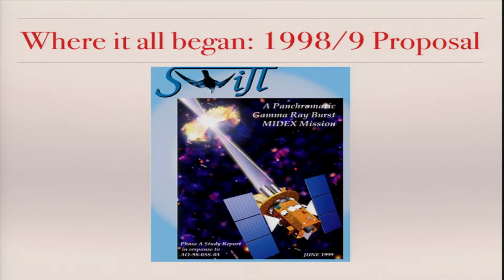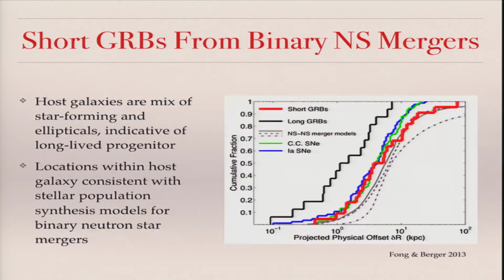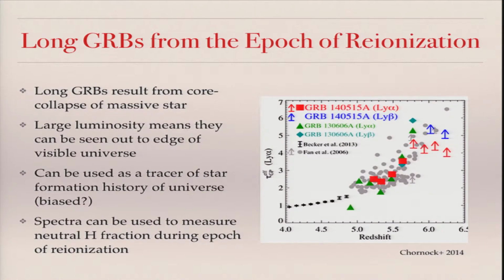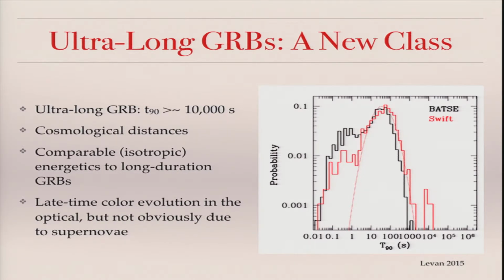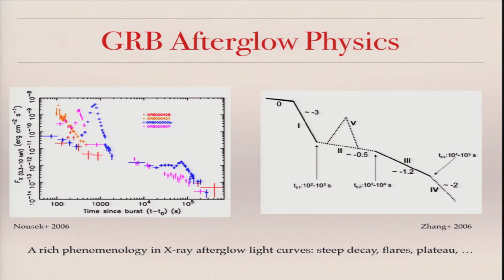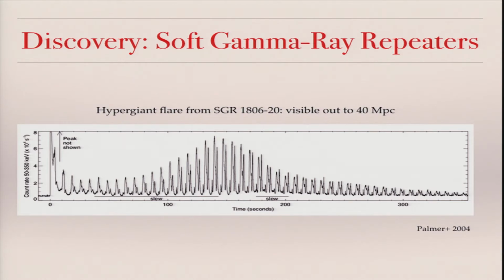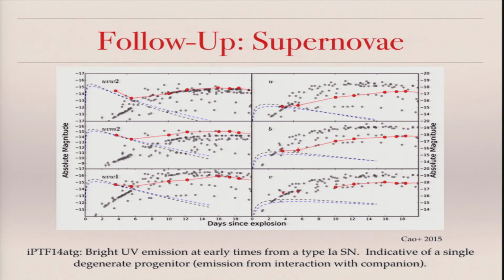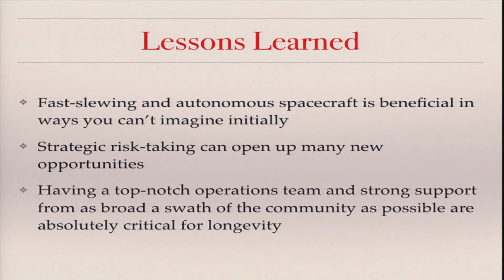Transient Universe D1 02 Brad Cenko